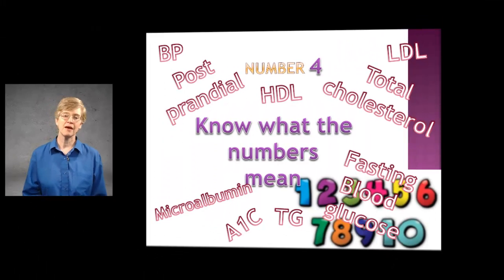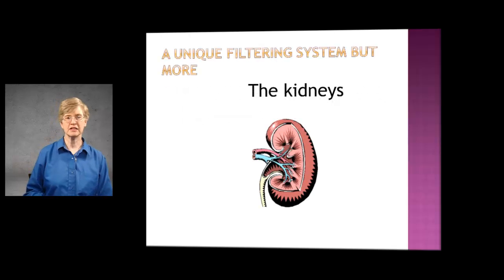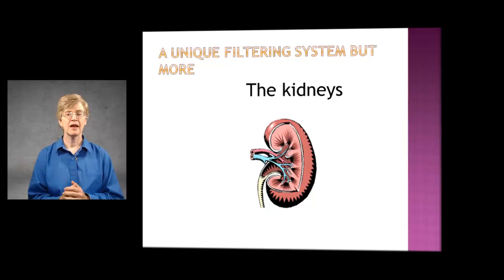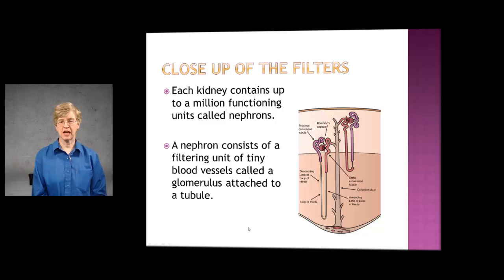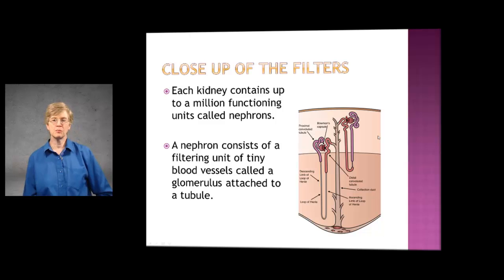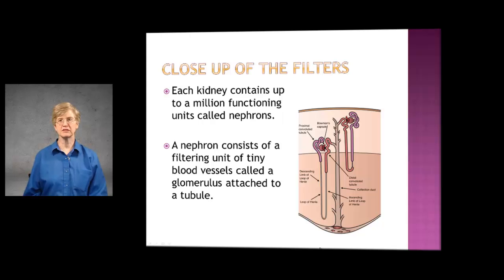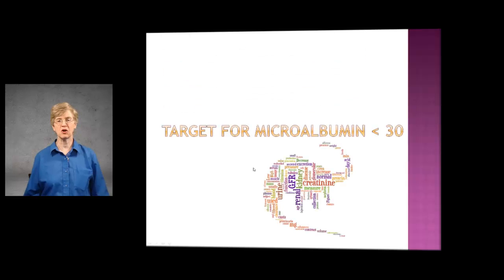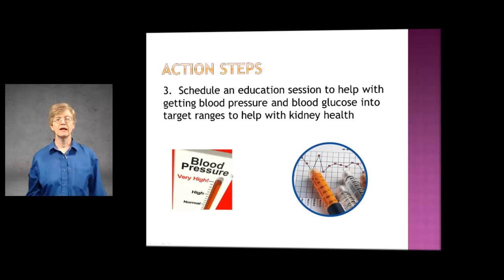Microalbumin?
Targets for microalbumin test reviewed. Video is part of the 9 essential things to know if you have diabetes.